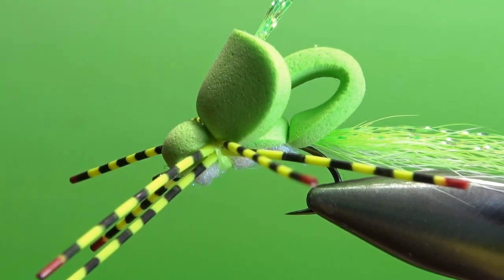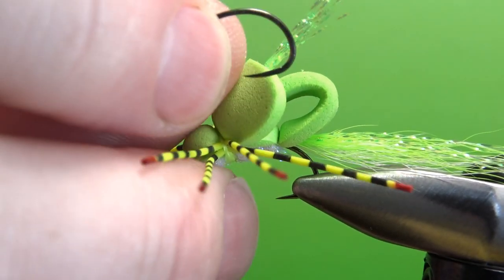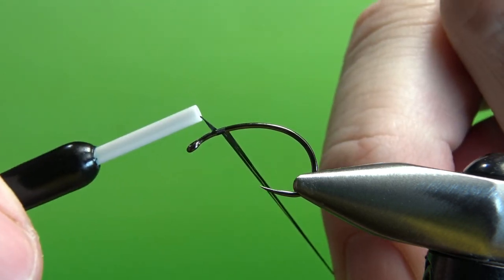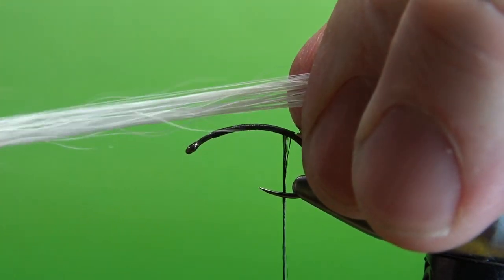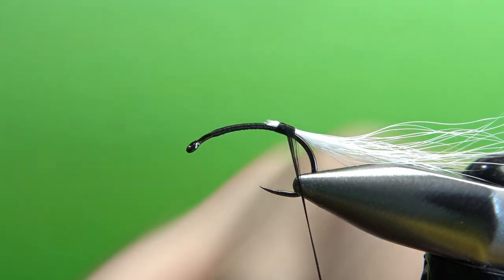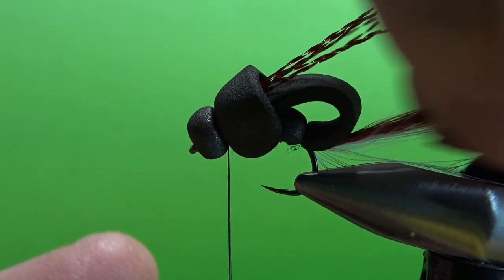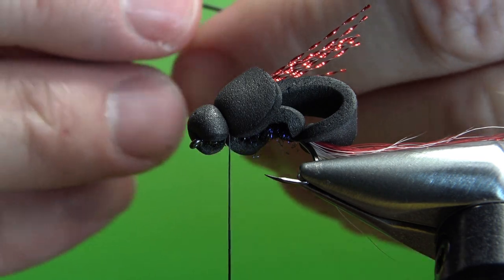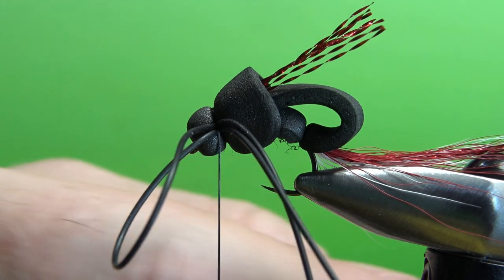Fly Tying the Stealth Bomber (Warmwater Bass and Panfish Fly)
Created by Kent Edmonds of Georgia, his Stealth Bomber has been called a cross between a Dahlberg Diver and a Gartside Gurgler. A great bass popper that rides low in the surface film, but will create all kinds of disturbance when stripped fast enough to dive.

Hook: #4-10 curved or straight
Thread: To match body
Tail: Bucktail and Krystal flash
Underbody: Ice dub
Body: 2mm foam
Wing: Krystal Flash
Legs: Rubber tubing (usually barred)

Savage Flies is a project with the mission of encouraging and teaching fly tying to as many people as possible. The channel is named after one of my western Maryland homewaters, the Savage River.